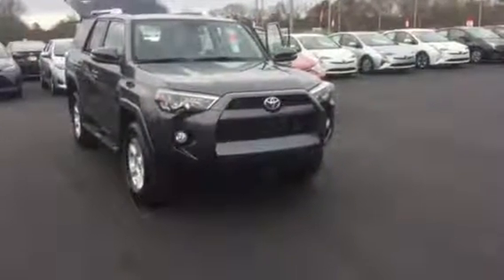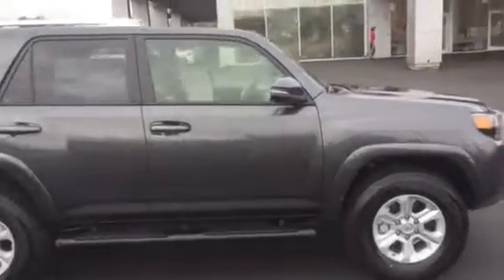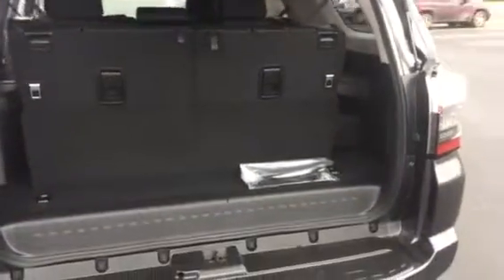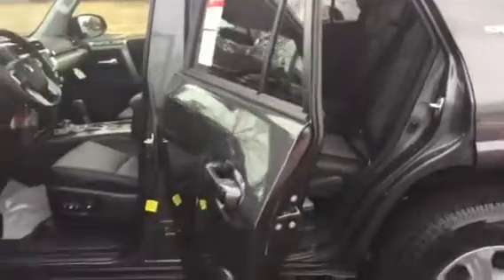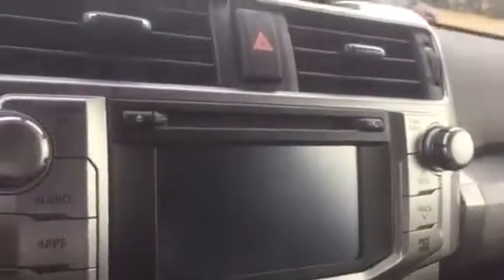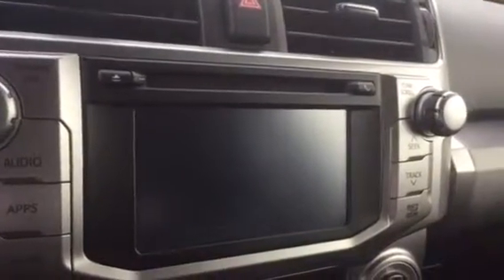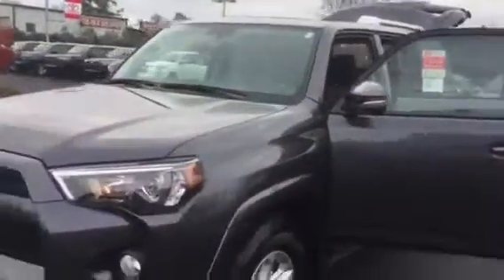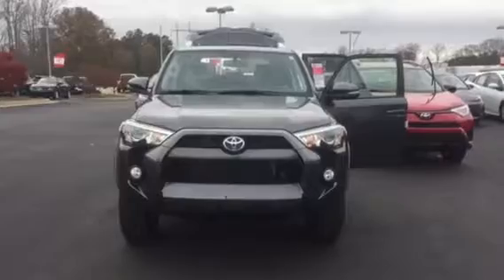2016 Toyota 4 Runner SR5 premium from Wanda